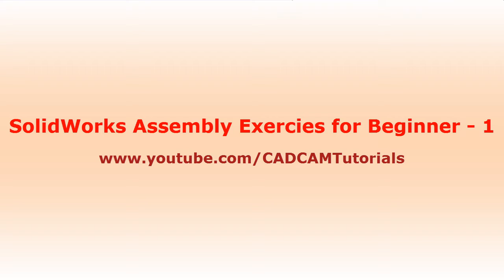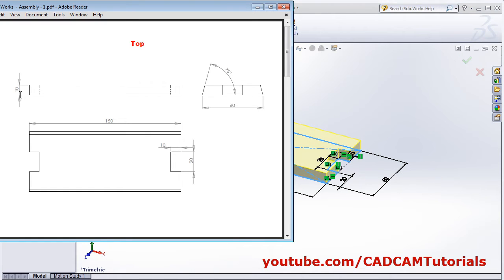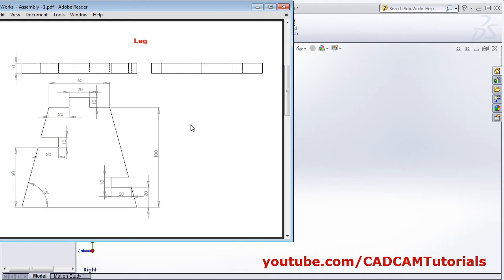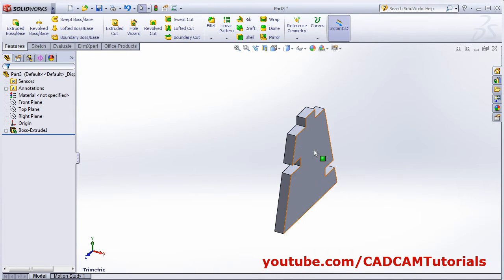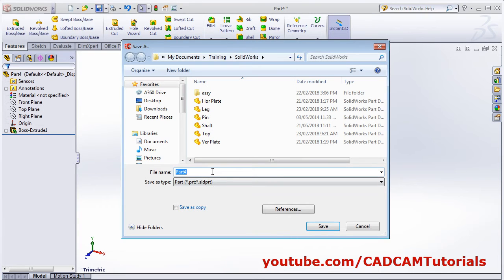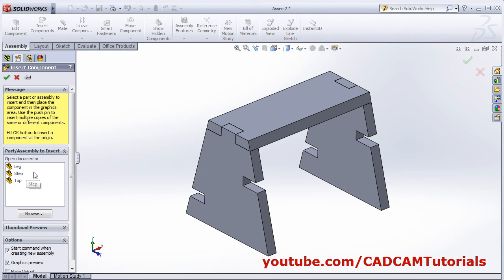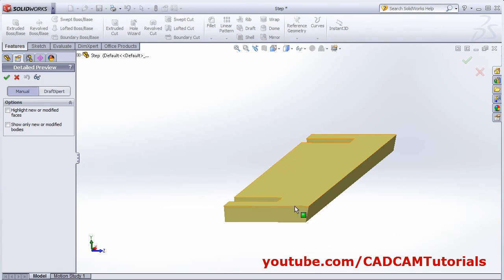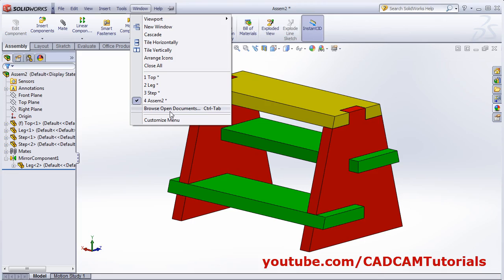SolidWorks Assembly Exercises for Beginners - 1 | Solidworks Assembly Examples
SolidWorks Assembly Exercises for Beginners - 1 | Solidworks Assembly Examples. This tutorial shows how to create parts and assemble them step by step from scratch. SolidWorks tools used in this tutorial are: sketcher commands, extrude boss base, extrude cut, draft, save, assembled part, insert parts, apply made, coincident mate, mirror component in assembly, apply colors, rotate parts in assembly.